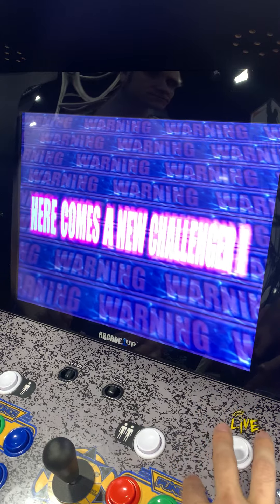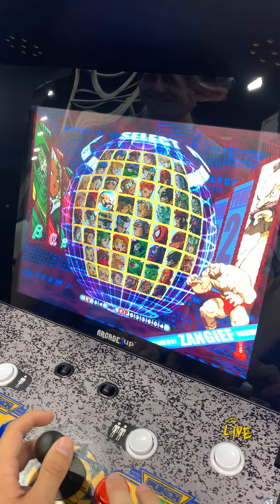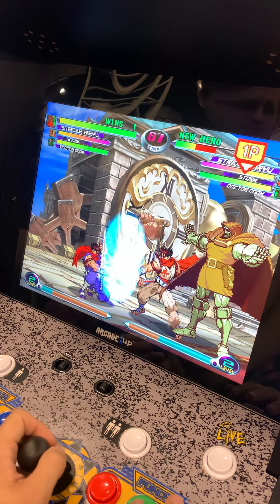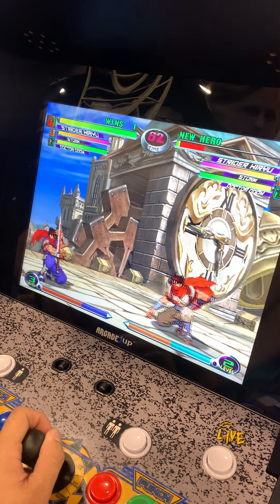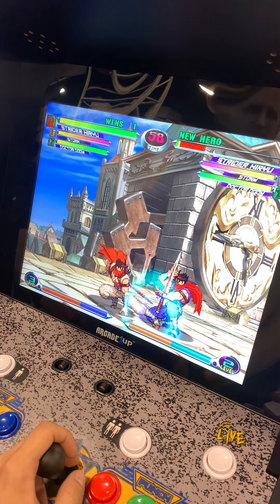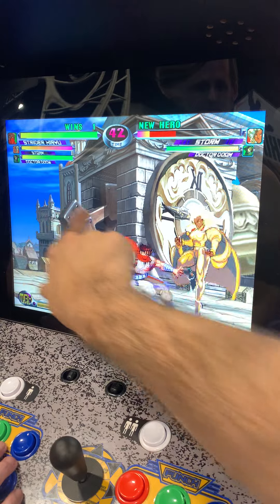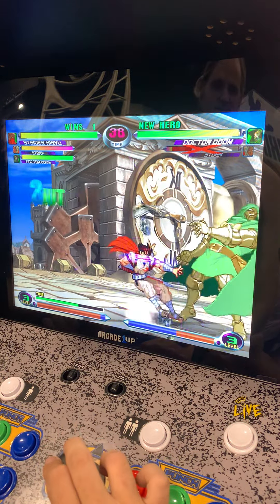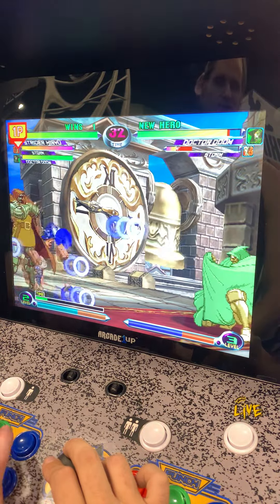MVC2 Strider Doom Storm Combos Tutorial Arcade1up Evo 2023 Marvel vs Capcom 2